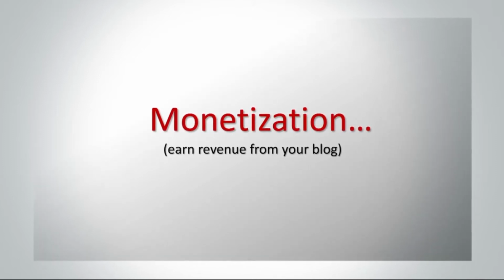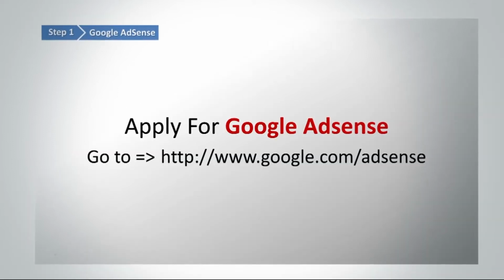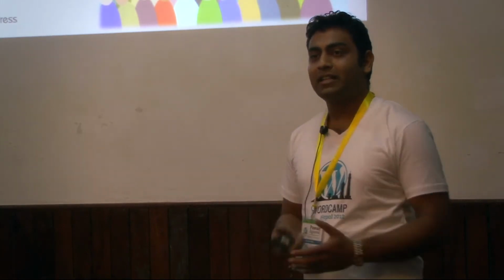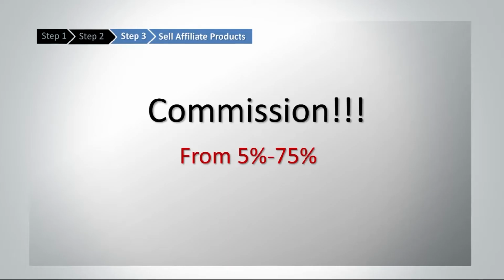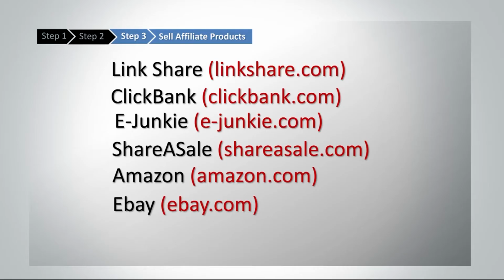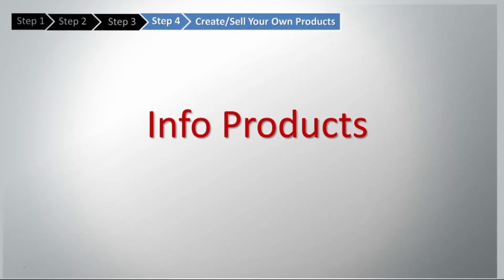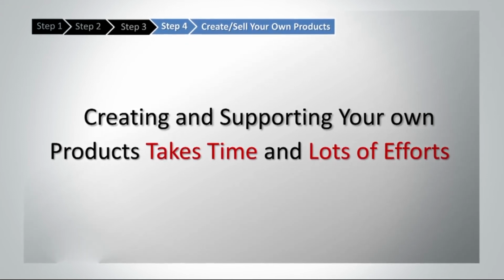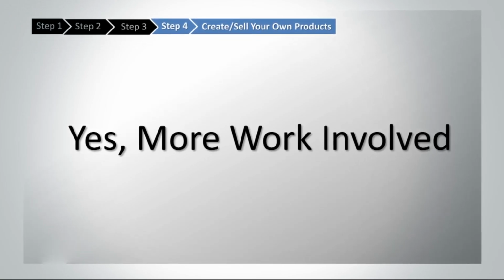Pawan Agrawal: Step by Step guide on monetizing your WordPress Blog (From Cents to Dollars)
Pawan shows different ways of making money from your blog depending on which phase your blog is in. This is one guide all bloggers should watch! A session from WordCamp Nepal 2012.